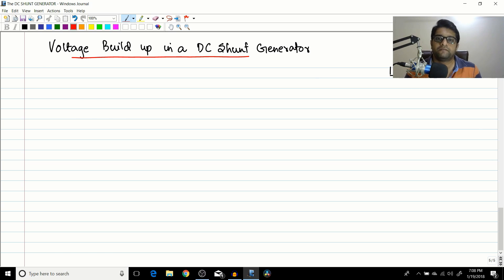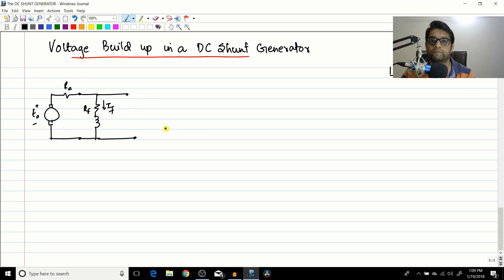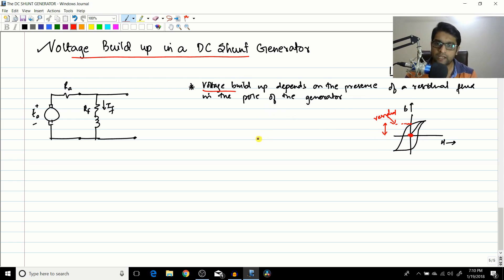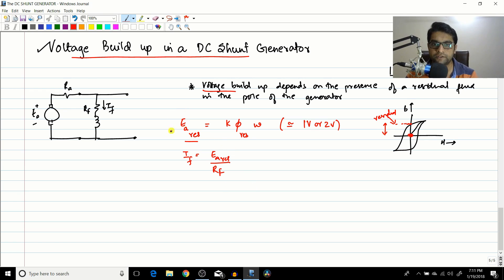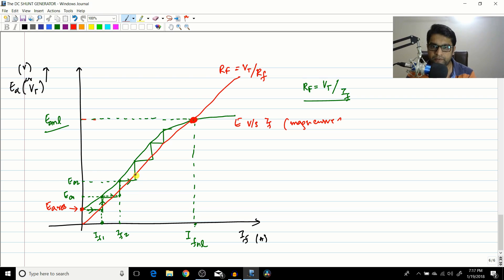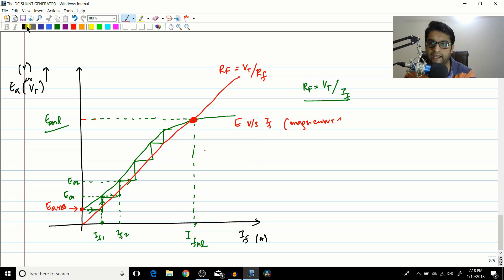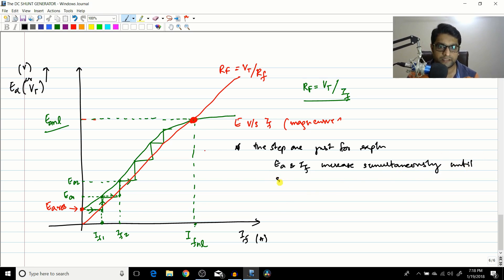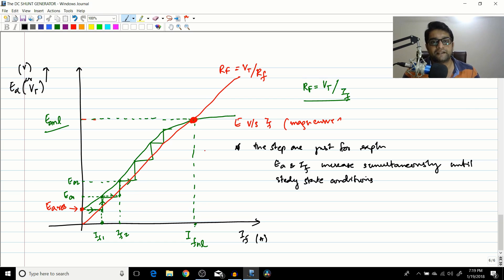#9 DC Generator - Voltage build up in DC Shunt generator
Hi guys.. Voltage build up in DC shunt generator s discussed in this video.